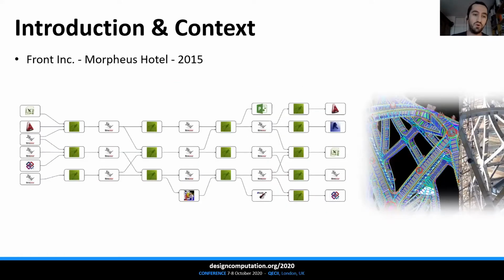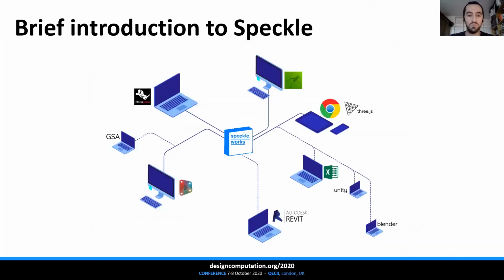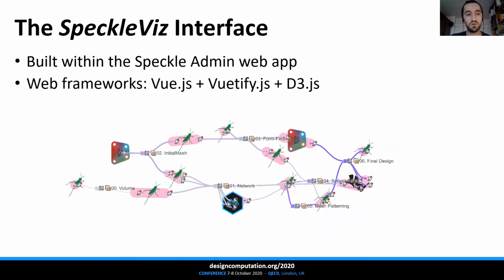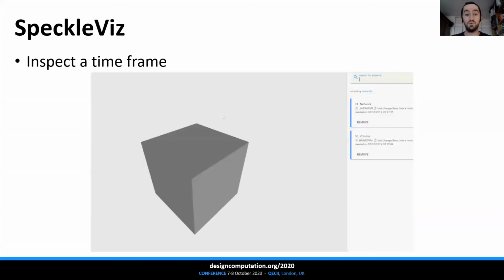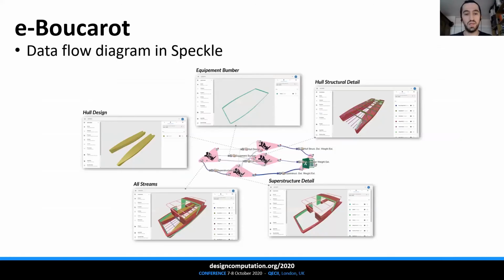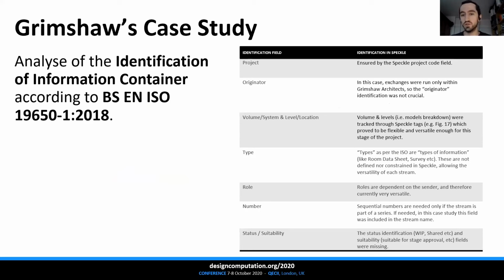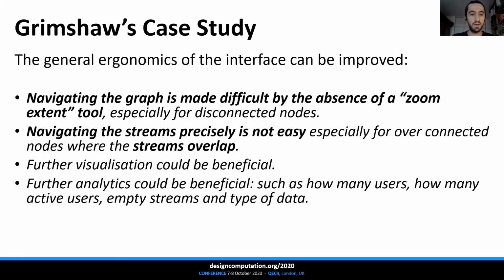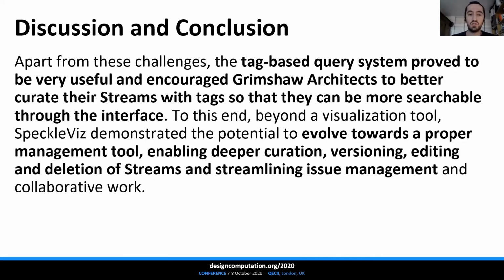DC I/O 2020: Session 1: Paul Poinet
Recent advances in architectural geometry and the rising ubiquity of design computation and Visual Programming (VP) amongst architecture practices has led to the design and construction of more complex, large-scale architectural projects. Consequently, the Architecture, Engineering, and Construction (AEC) industry has witnessed the emergence of custom technological solutions tailored within some of the most progressive architecture practices to better understand and visualize complex digital design workflows. Although very relevant, such existing solutions have always been developed in isolation to solve particular design problems related to the conception and construction of a specific building project. Based on this observation, the open-source data platform for AEC called Speckle has been developed in order to bring more transparency in the design process, enabling multiple stakeholders working from different software environments to seamlessly communicate through its web interface. The present paper both introduces the platform and describes an interactive data flow diagram – named SpeckleViz – built upon it to support in a user-friendly manner transparent collaborative design, project management, and version control for AEC. This will be illustrated through two selected case studies.